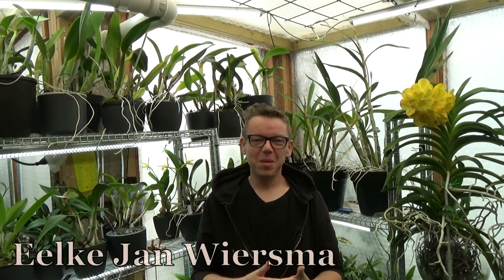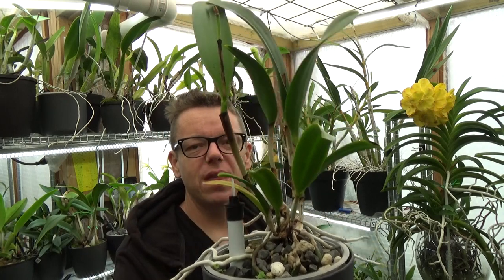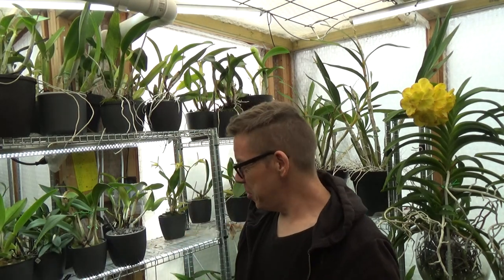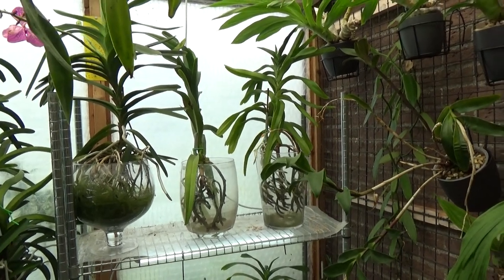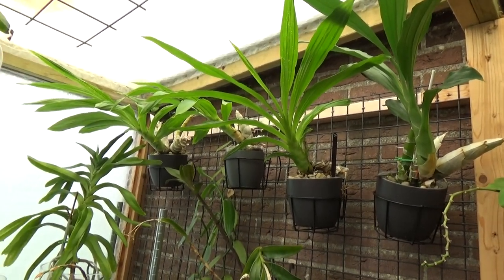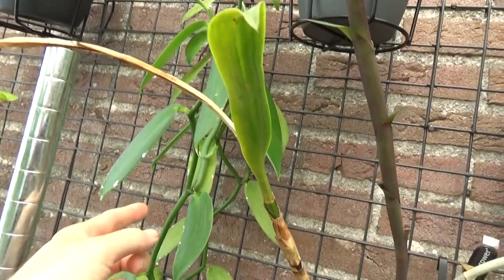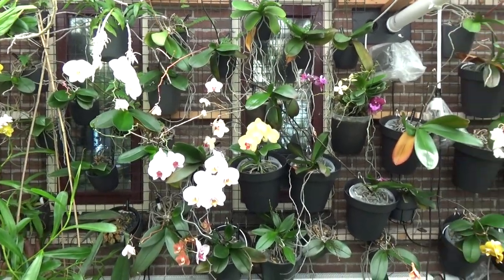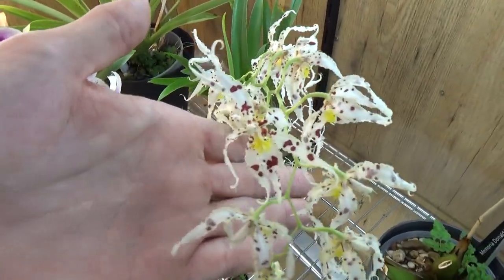Blooms, Buds and Such! Episode 16! Let's Go! :D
Blooms, Buds and Such, episode 16! Updates and more... Here we go! :D

"Stuff" that I use:
Feed:
Rain mix:
Pot's:
Black self watering pots:
ELHO Brussel pots (different sizes!):
Net pots:
Small:
Watermeter:
Media:
Small Pumice:
Watering:
Pump and hose: